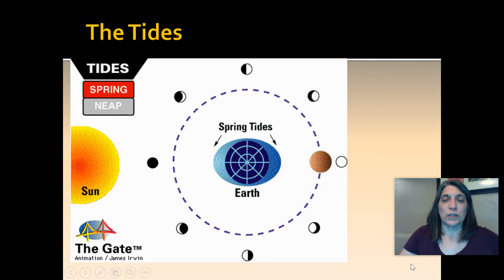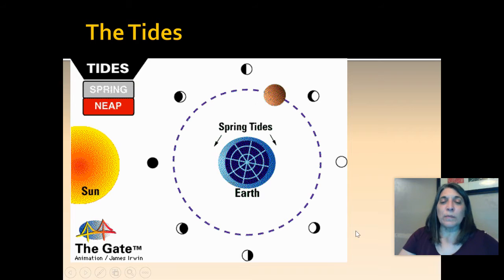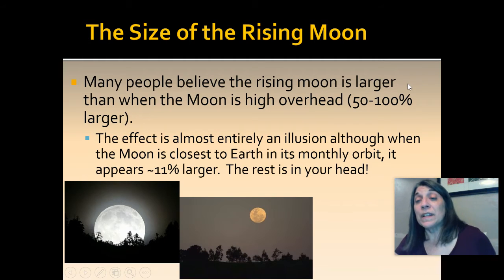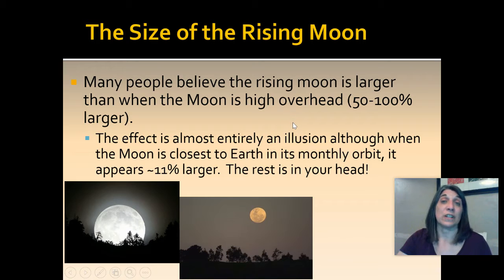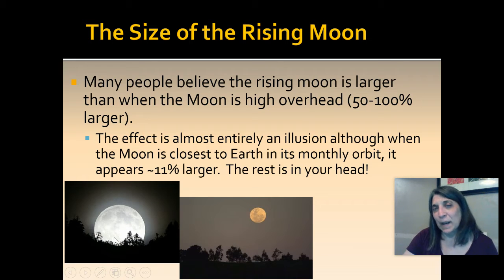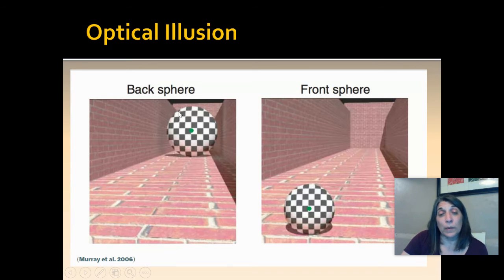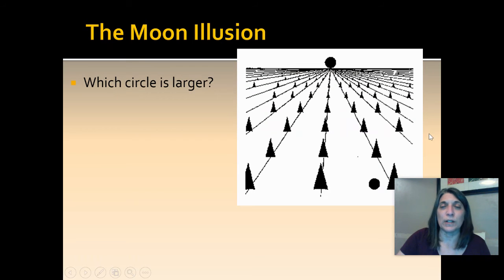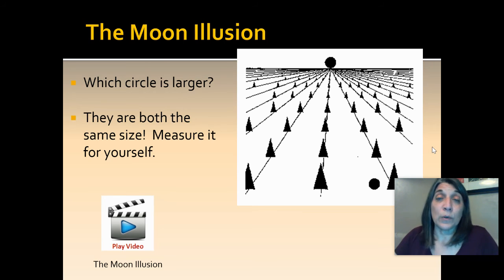Chapter 5: Tides - Part 2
Ch. 5: Tides - Part 2